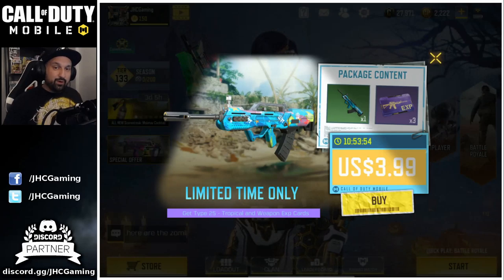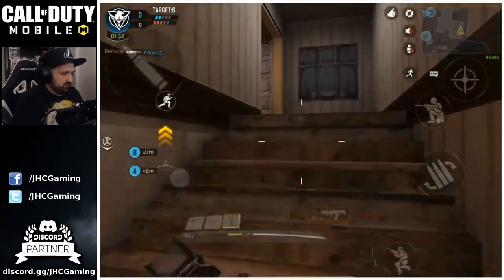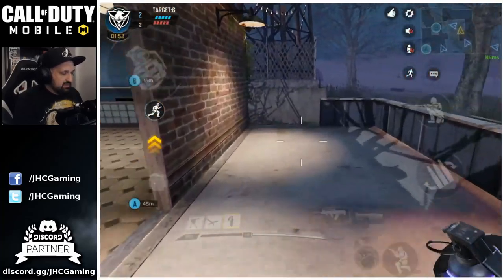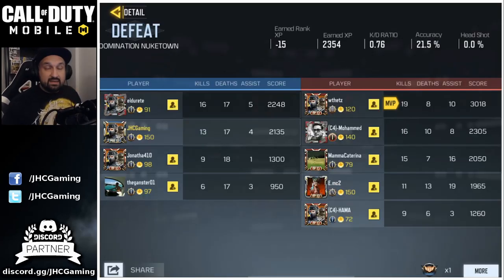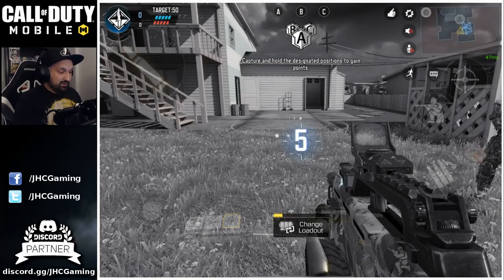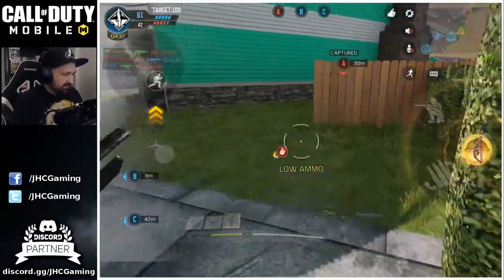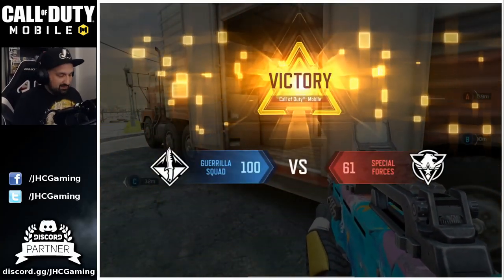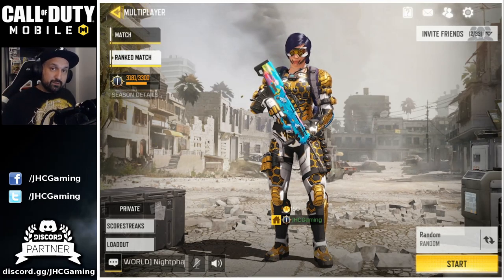*NEW* TYPE 25 Tropical SKIN in Call of Duty Mobile | CoD Mobile TYPE 25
Today: Some RANKED Multiplayer with the new TYPE 25 Tropical! Today was a rough day guys, but still had some fun at least. Check out the cod mobile ranked multiplayer gameplay in call of duty mobile!